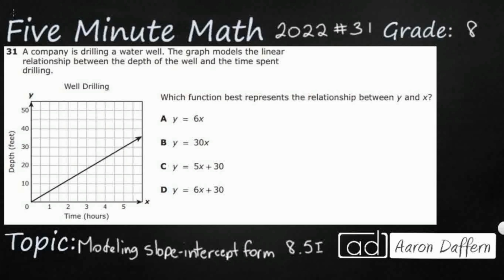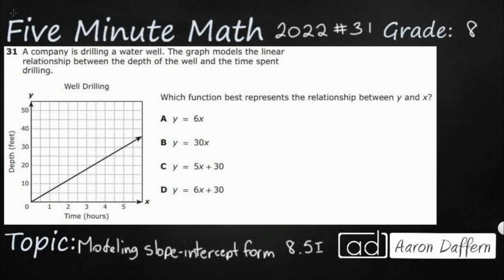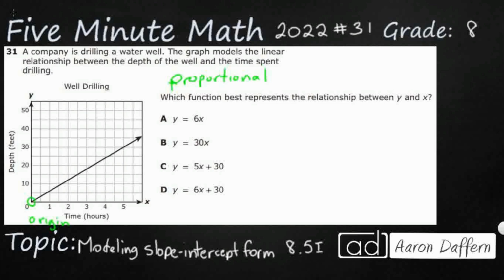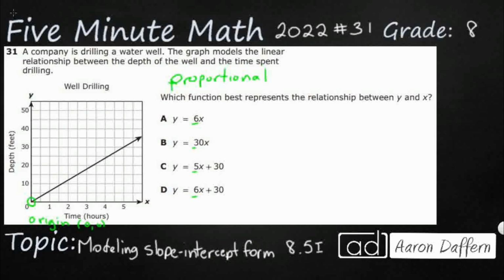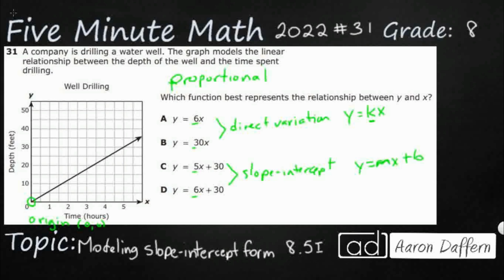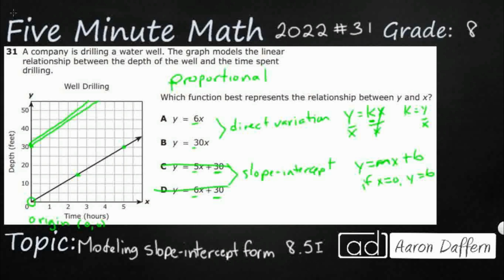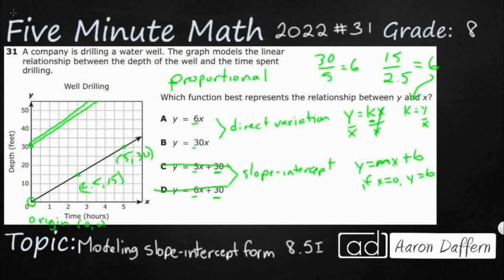8th Grade STAAR Practice Modeling Slope-intercept Form (8.5I - #13)